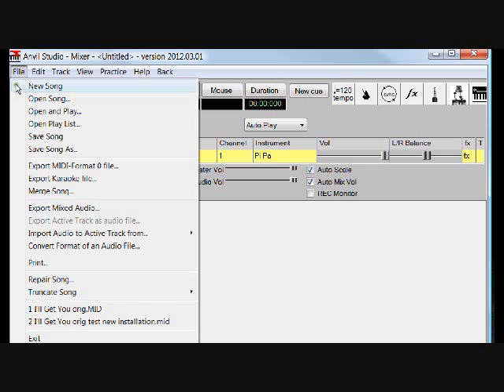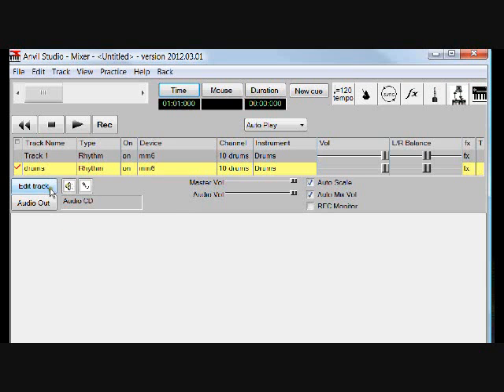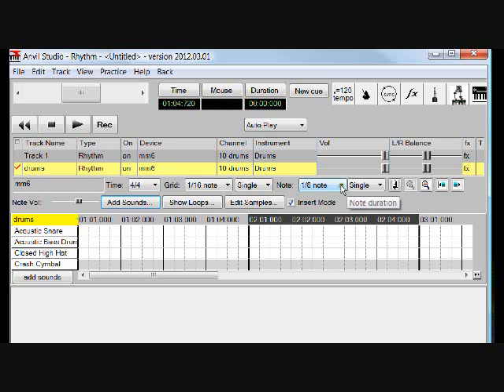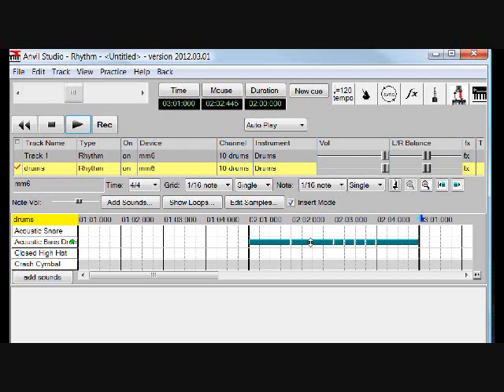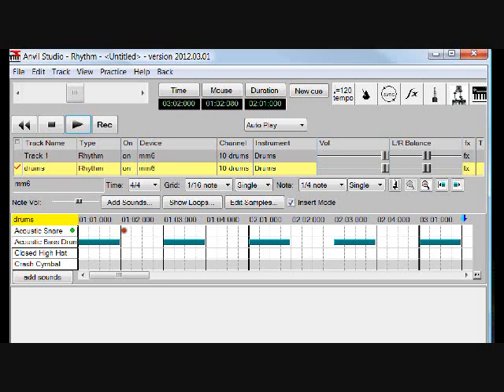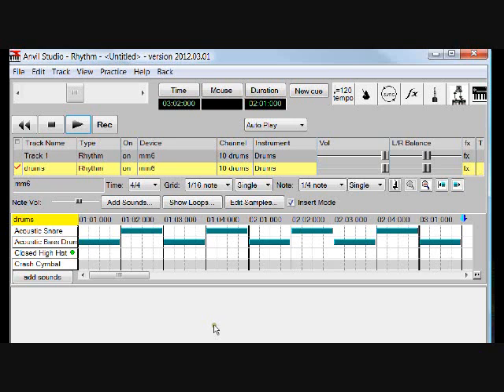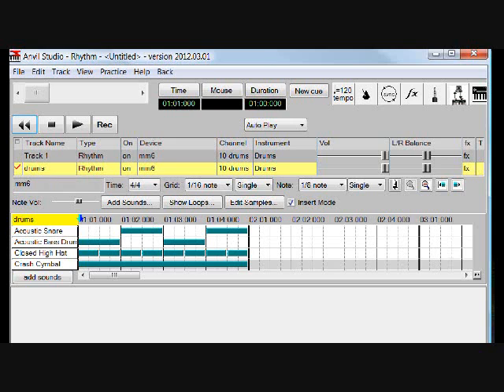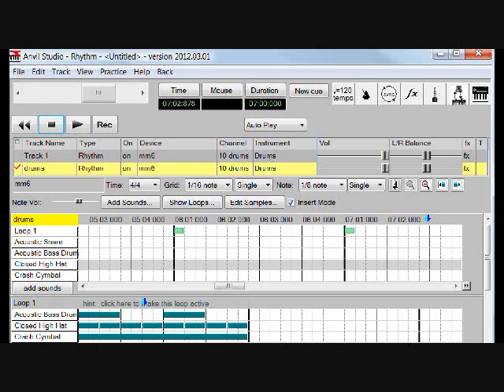Anvil Studio Tutorial 1 - how to make a simple rhythm track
How to make a simple midi rhythm track for your Yamaha MM6